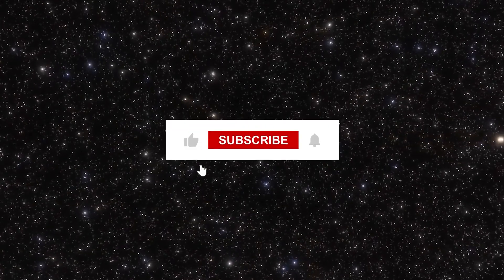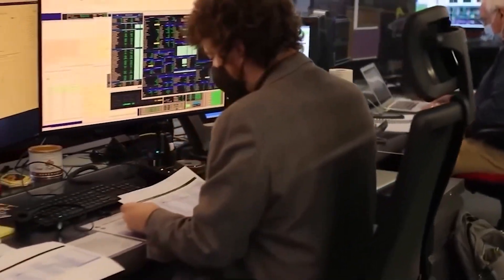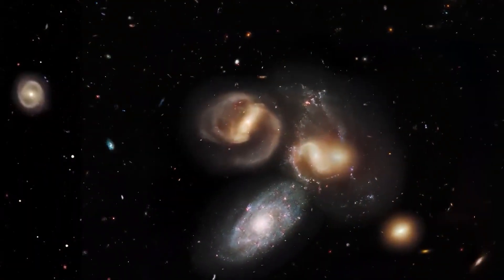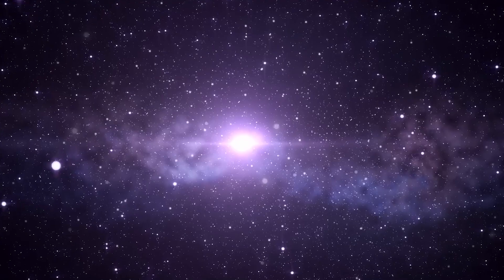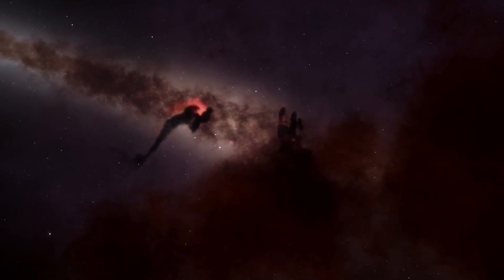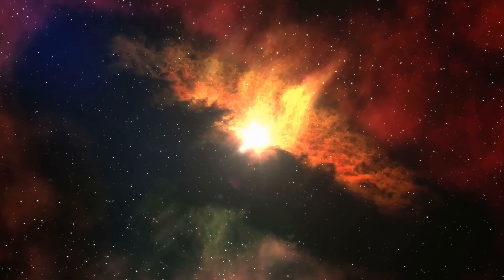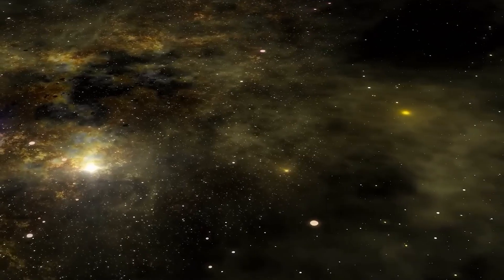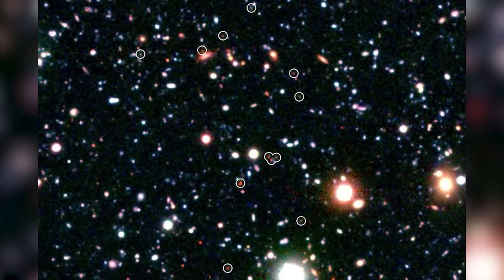Scientists Were Astounded to see The Big Bang Theory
"They Lied To Us Since 1931!" - Michio Kaku FINAL WARNING About James Webb Telescope

We now realise that we may need to revise every textbook on the history of the universe as a result of the James Webb Space Telescope upsetting the Apple Car. After 25 years and over 10 billion US Dollars on Christmas Day 2021 the James Webb Space Telescope was eventually launched into space by European Ariane 5 rocket decollage lift off from a tropical rainforest to the Edge of Time itself James Webb begins a trek back to the birth of the cosmos. However, Michio Kaku believes that we may need to completely rewrite all of the textbooks on the history of the universe's formation because the James Webb Space Telescope has not only just been launched but is also quickly altering the game. Scientists are astounded to see The Big Bang Theory disproved in front of the telescope. What then is the reality of our universe?